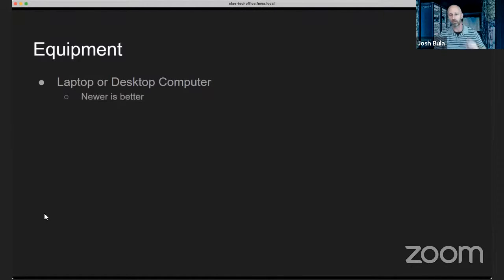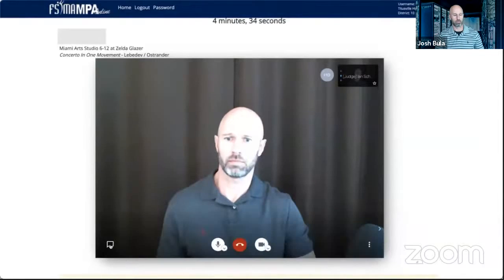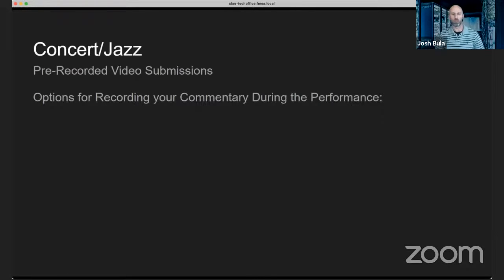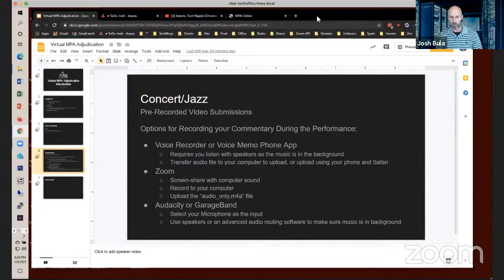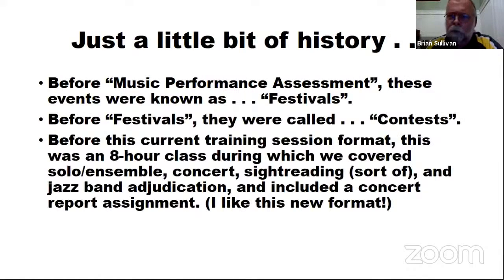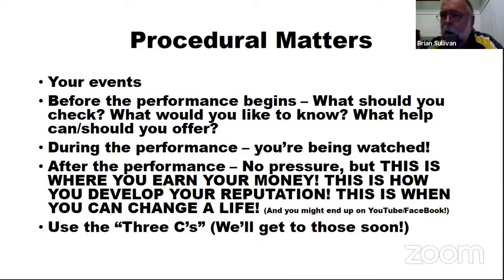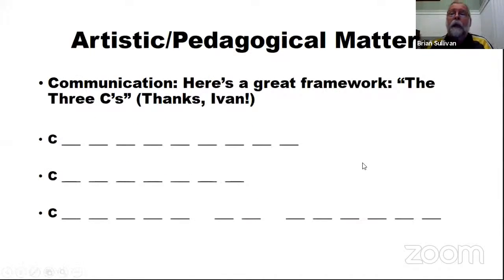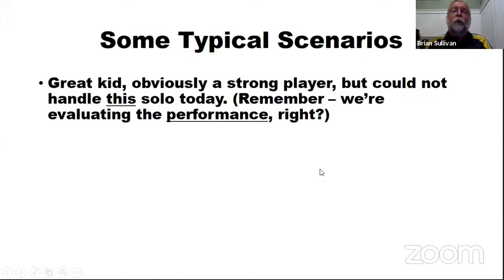Virtual Adjudication Training